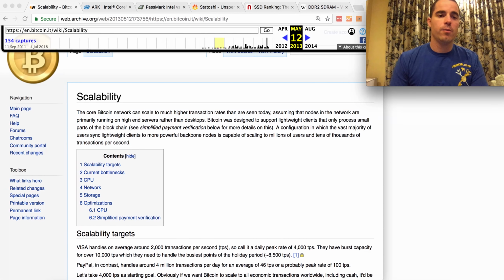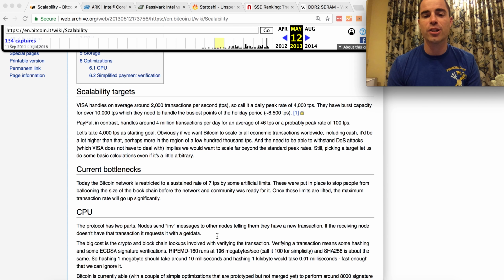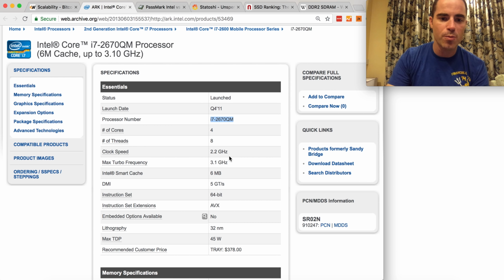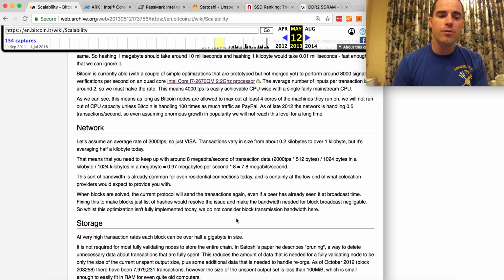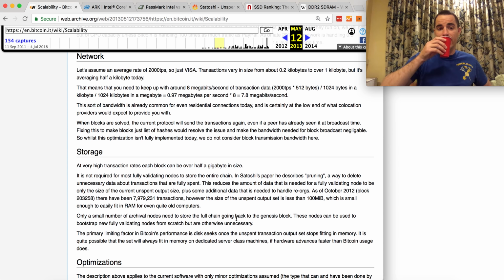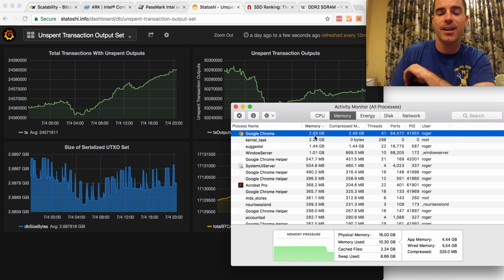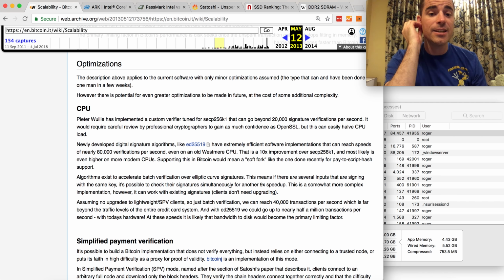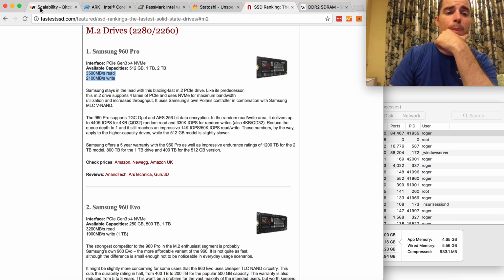Bitcoin Scaling Explained: Can Bitcoin Cash Scale on Today's Hardware?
Can bitcoin scale on chain by using bigger blocks? If Bitcoin uses todays hardware can it compete with VISA?

TPS - Transactions per second

Visa on average handles 2,000 TPS reaching a daily peak of around 4000 TPS.

As the Bitcoin Core (BTC) network is now throttled at 1MB it can handle around 3TPS with no working 2nd layer solution.

Bitcoin Cash (BCH) can currently handle 100 TPS on-chain without the need for any 2nd solutions. The block size is 32mb for BCH.

Ethereum currently handles around 19 TPS.

The bitcoin scaling debate has gone on for a long time. It's important to understand the facts.

Can the Bitcoin Cash network increase block size further using hardware that exists today? To reach 1,000, 2,000 or even 10,000 TPS?

A lot of Bitcoin Core (BTC) supporters will say that scaling on chain with bigger blocks in not a long term solution and we will hit a ceiling because of hardware. Roger Ver takes the time to break all of this down in the video above. It simply is not true.

► What is bitcoin?
Bitcoin is one of the most transformative technologies since the invention of the Internet. Bitcoin.com stands firmly in support of financial freedom and the liberty that Bitcoin provides globally for anyone to voluntarily participate in a permissionless and decentralized network which empowers people to not be marginalized by governments and financial institutions. Bitcoin is freedom.

► Who are we?
Bitcoin.com is your premier source for everything Bitcoin related. We help you buy, use, and store your Bitcoin securely. You can read the latest news or engage with the community on our Bitcoin forum. We also provide helpful tools and real-time market price and chart information, as well as Bitcoin mining and Bitcoin events information.

Topics covered: bitcoin scaling, bitcoin scaling debate, segwit, lightning network, bch, bitcoin cash.